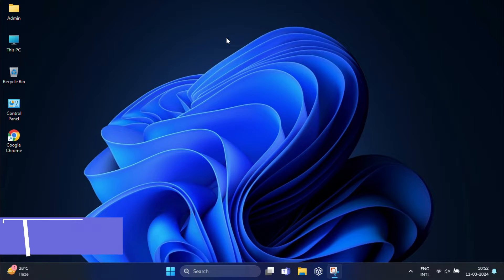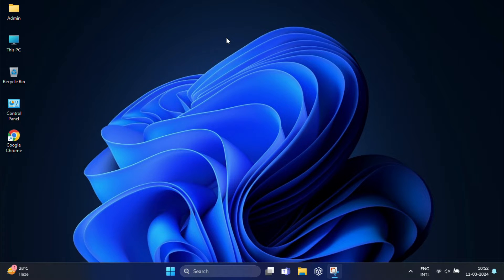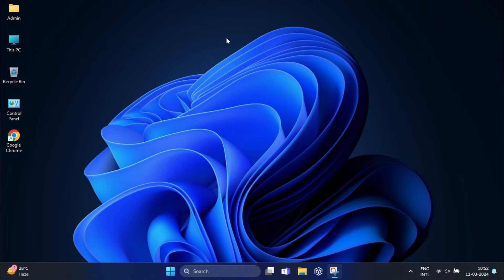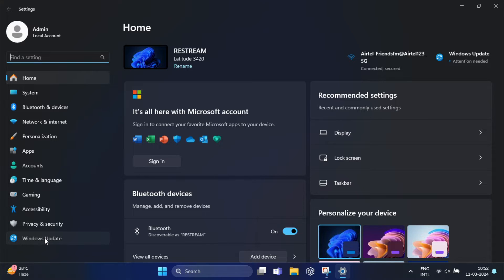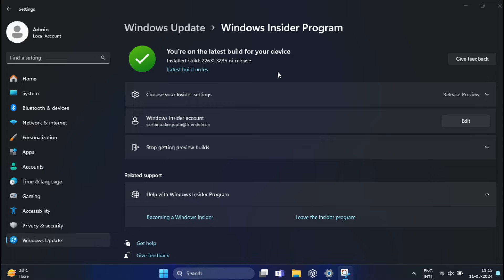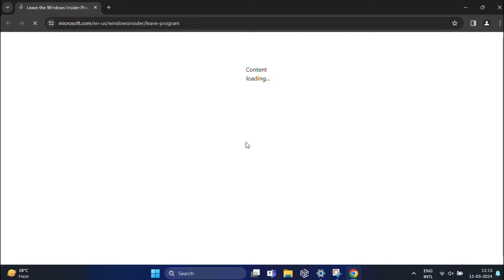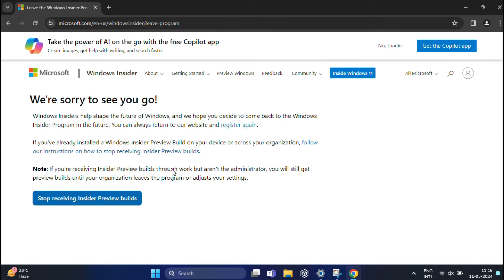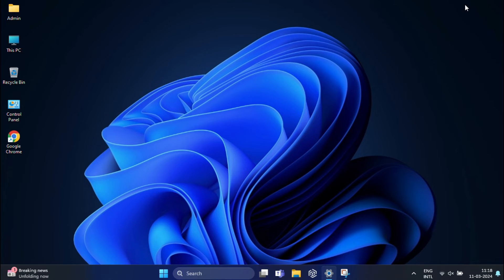How to Leave Windows Insider Program on Windows 11 | From Insider to Stable 🚀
Unlock the path to Windows 11 stability! 🚀 In this quick tutorial, learn how to smoothly exit the Windows Insider Program and revert to the reliable, stable version of Windows 11. Follow along for step-by-step guidance and ensure a seamless transition back to the basics. 🔧🖥️

TOPICS COVERED:
windows 11 leave insider program, windows 11 unenroll insider program, switch back to stable updates windows 11, windows insider program exit, how to leave windows insider program windows 11, How to revert to stable version on Windows 11